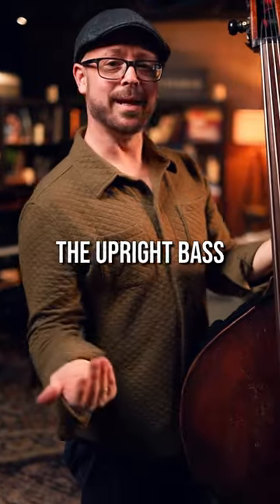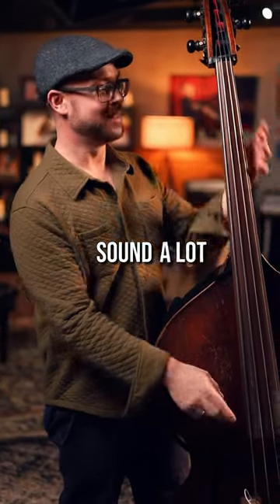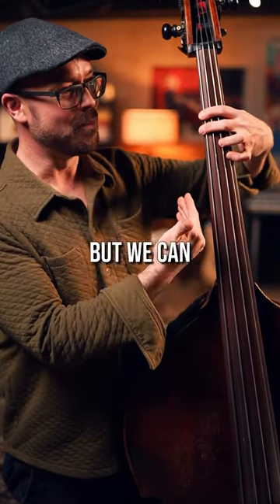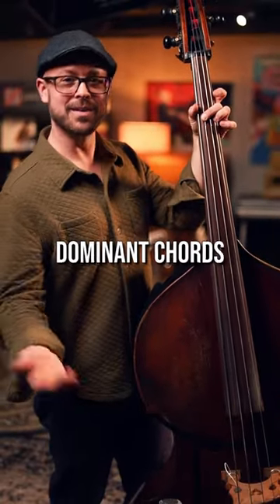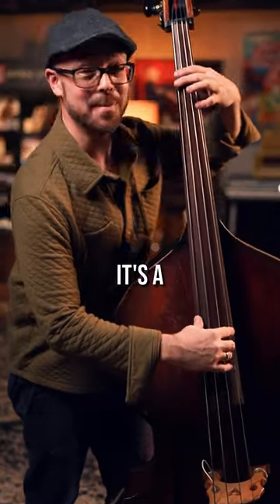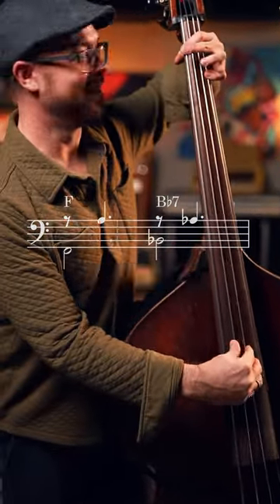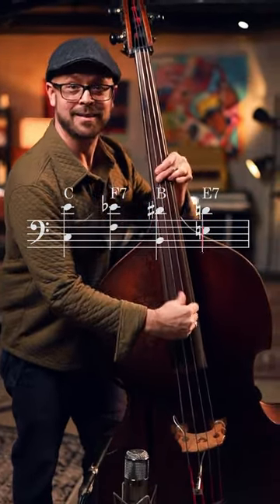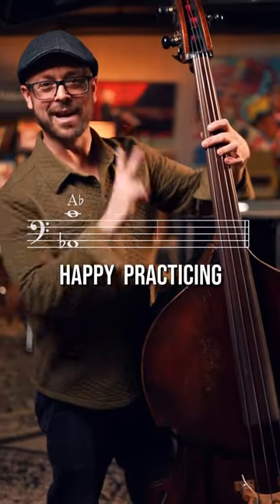Can You Play Chords on the Bass?